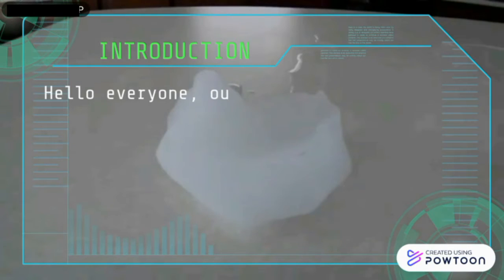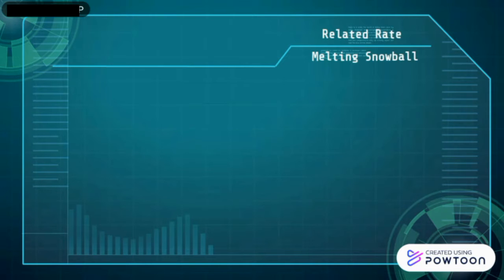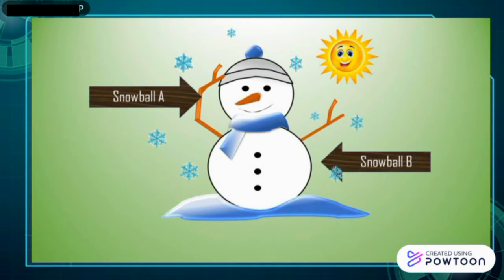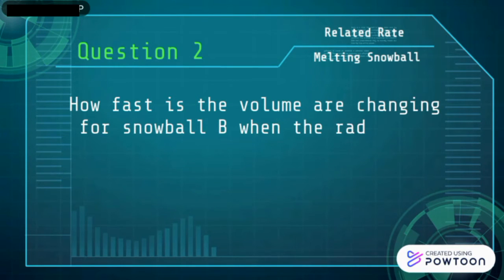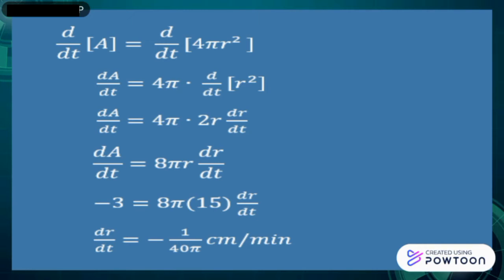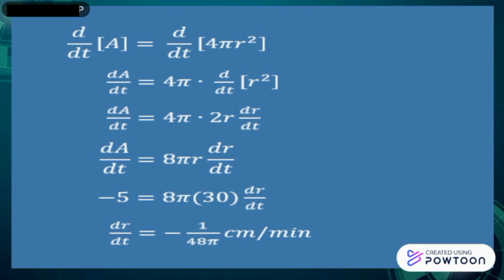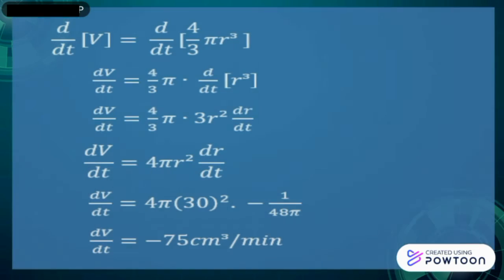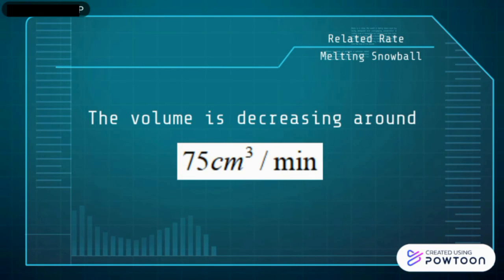MAT183 ASSESSMENT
Group member : Rostyna, Maria, Hana